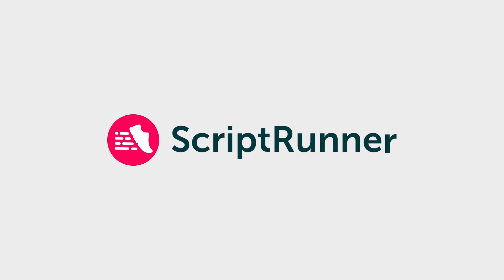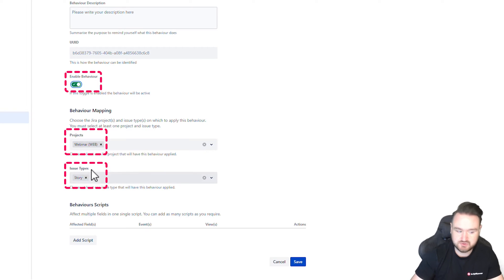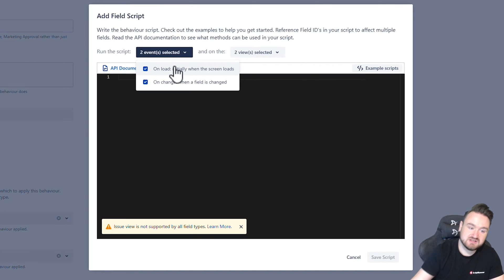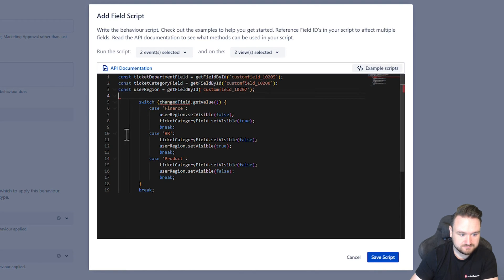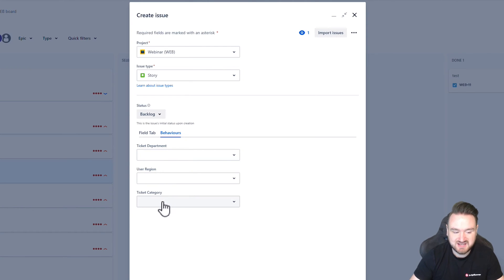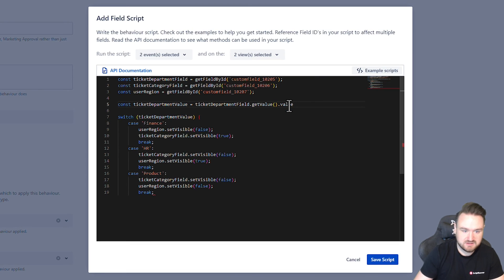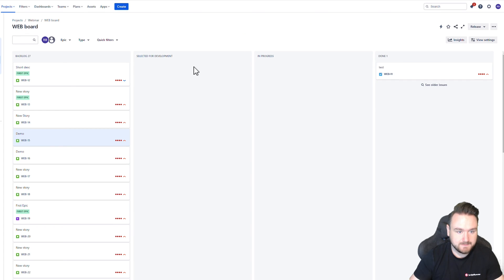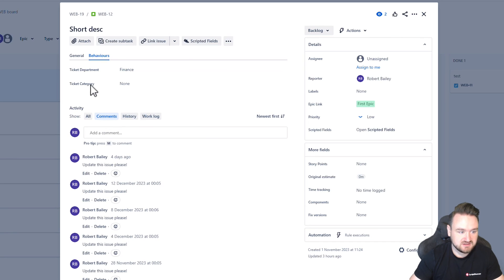5. Behaviours demo: Conditionally show/hide custom field with ScriptRunner for Jira Cloud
Find out how to use Behaviours in ScriptRunner for Jira Cloud. Learn to set up a behaviour that hides or shows a custom field based on the selection of another field. Apply this behaviour on both 'Create View' and 'Issue View'.

Follow ScriptRunner!